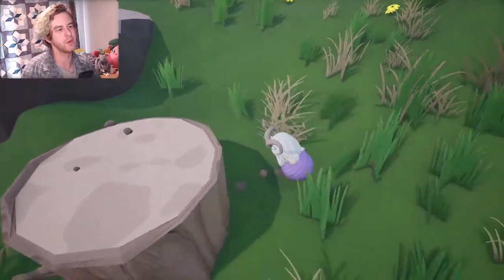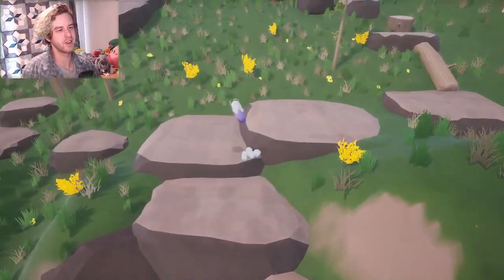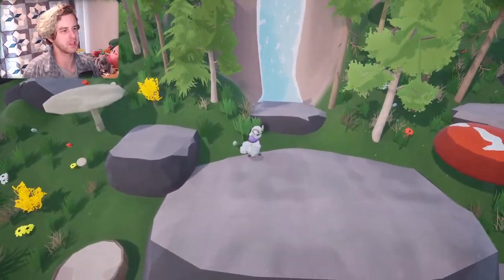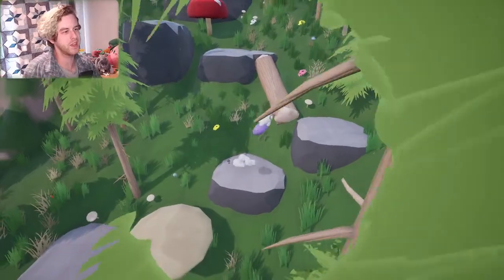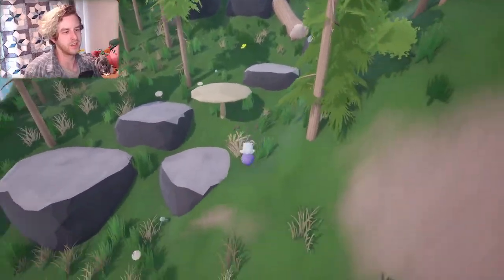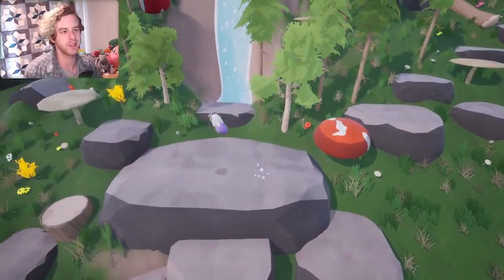Bouncy Goat Climb first look. Segment of 8/10 live stream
Starting after next week, I will no longer be monitoring the youtube chat!
It has turned out to be a frustrating process, including chat replay being deleted by using the built in YouTube editor, and I've decided it's not worth the set up time to only add confusion to the VoD and the Twitch side

Sudden jumps in the VoD are from trimming with Youtube editor